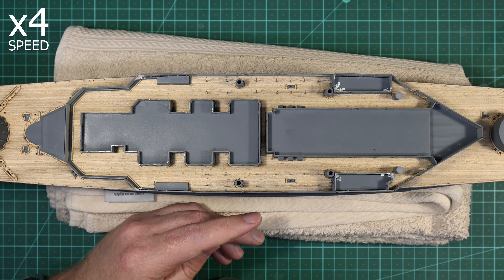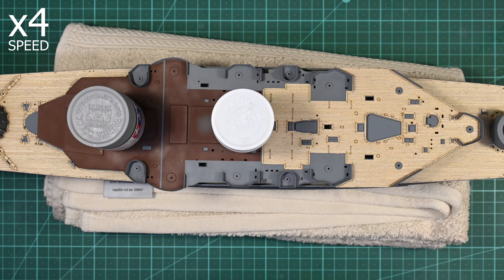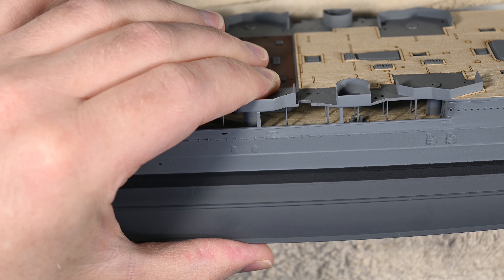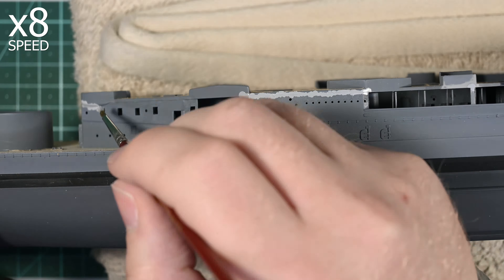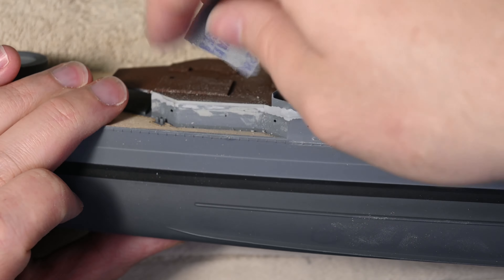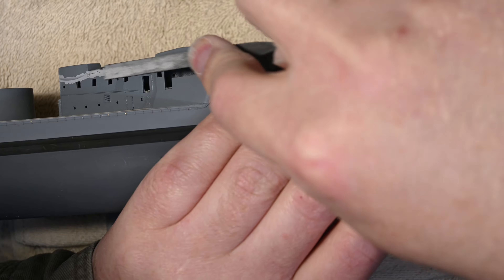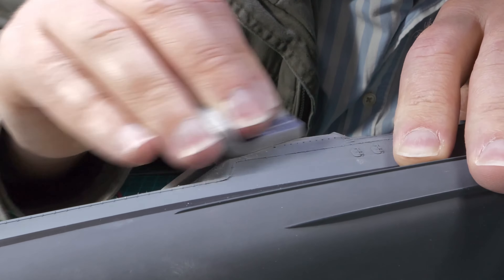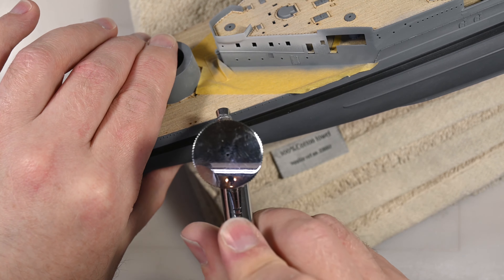1:350 HMS Hood: Part 17 - Installing the Shelter Deck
In this video the shelter deck is installed on the ship.

HMS Hood Association: Trumpeter 05302 Basic Review Plus Improvement Suggestions